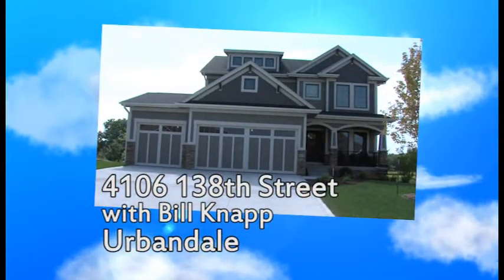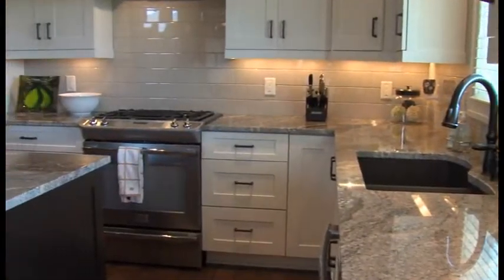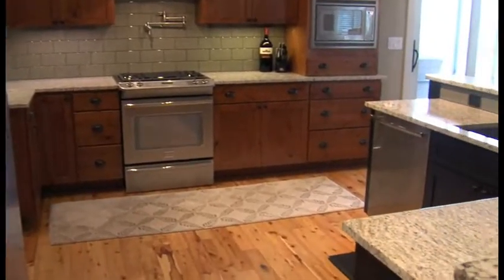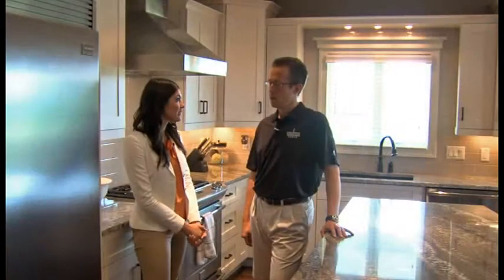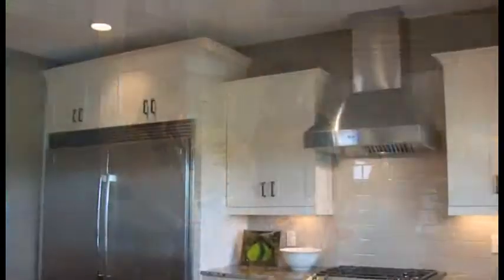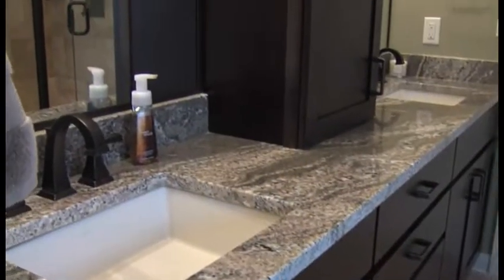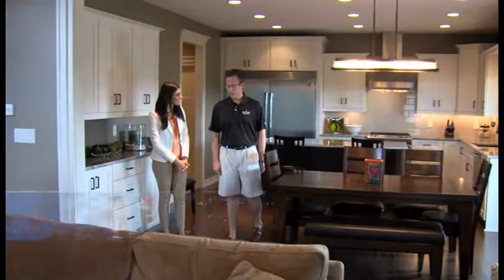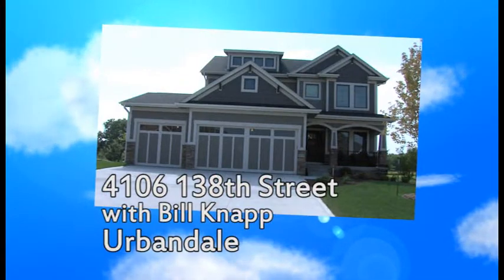Ironwood 07 31 11 for web